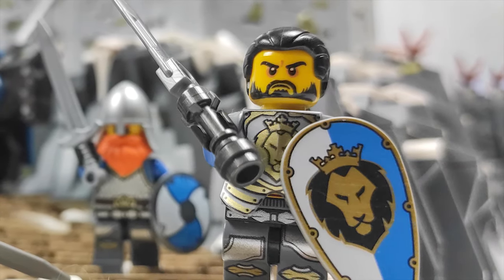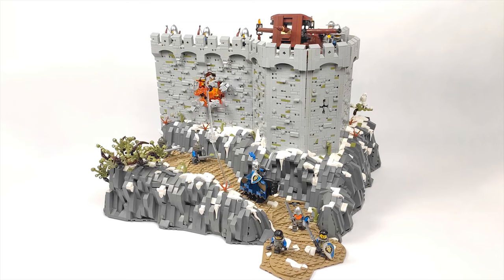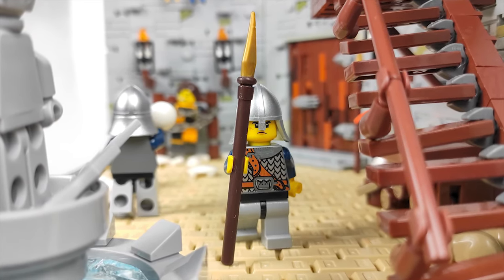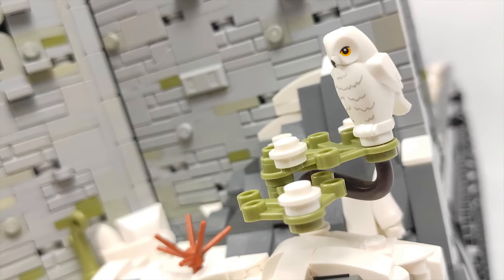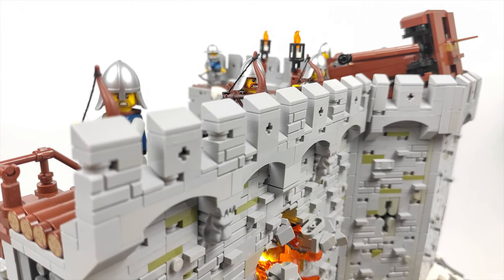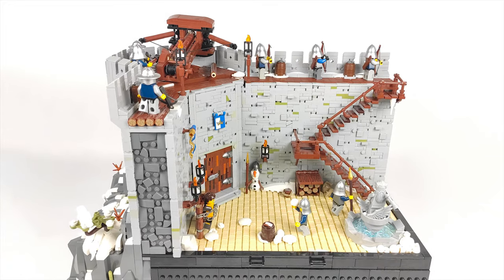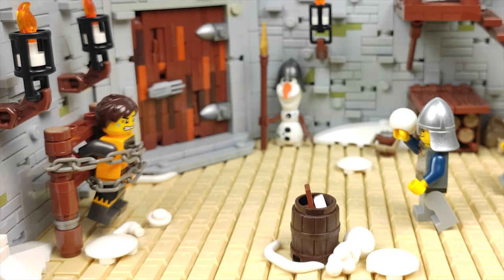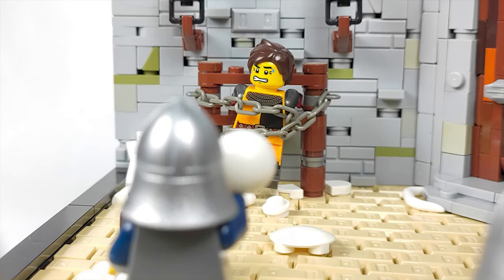Building the "Siege of Bricks" | FINALE | Lego Castle MOC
This is the finale of my castle building series, called the Siege of Brick.

This MOC is being made in a collaboration with my friend from Edge of Bricks channel.